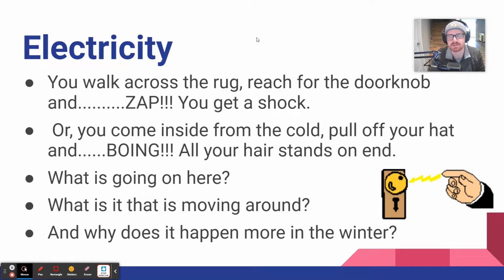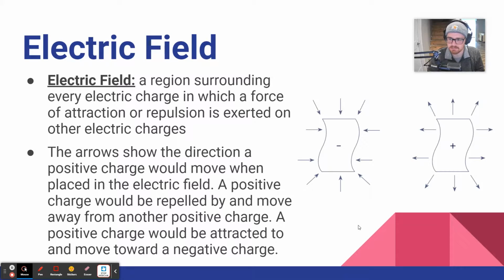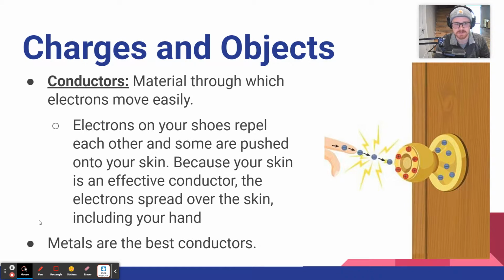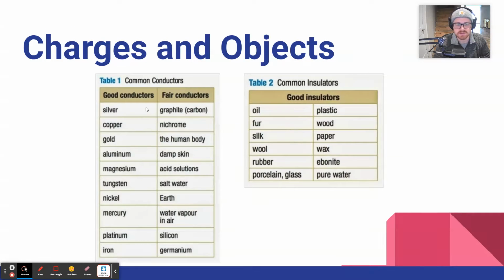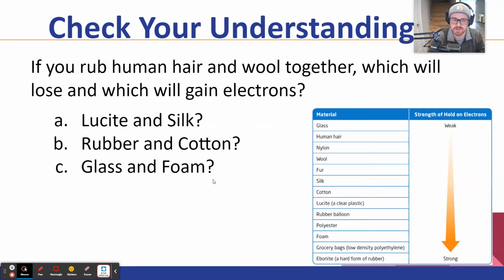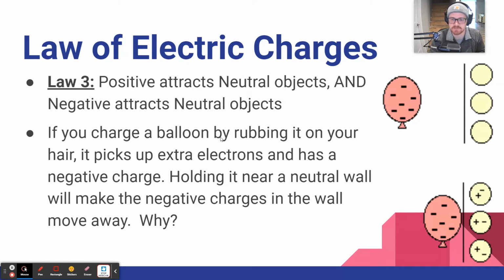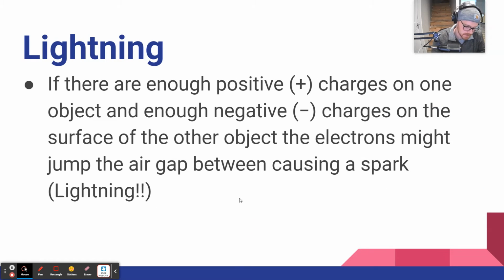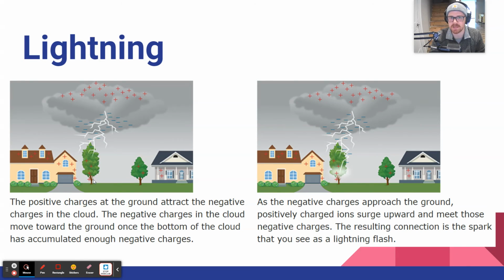Unit 8.1 Notes Static Electricity